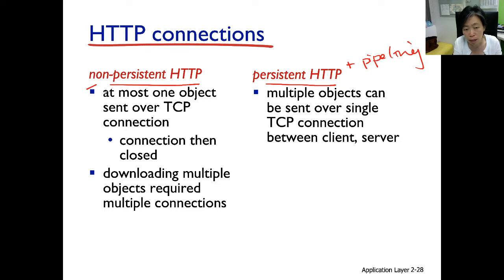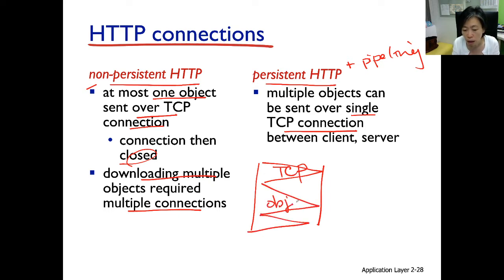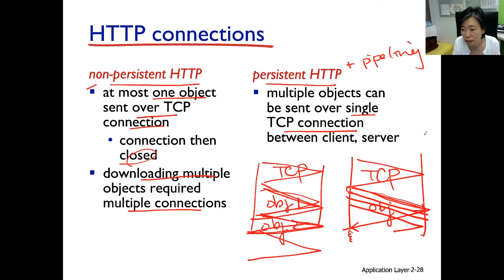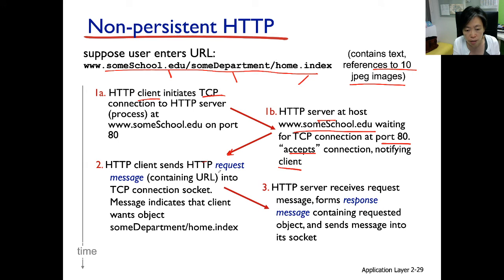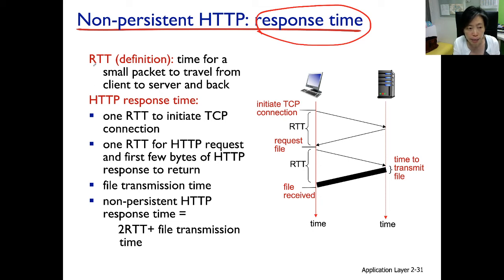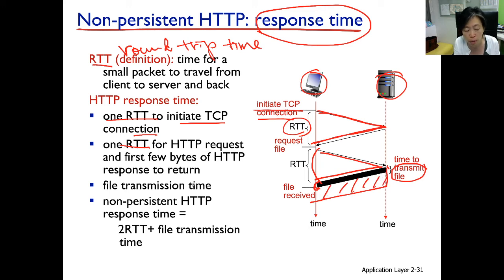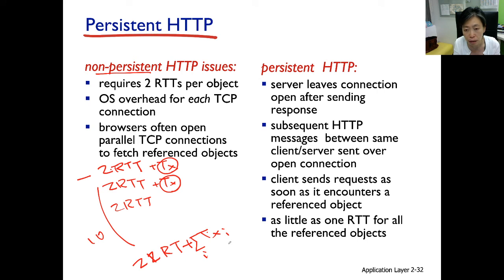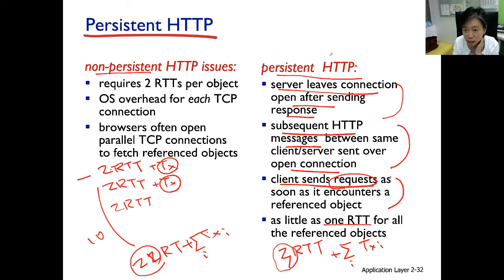ch22 ep#2 HTTP Connection Modes